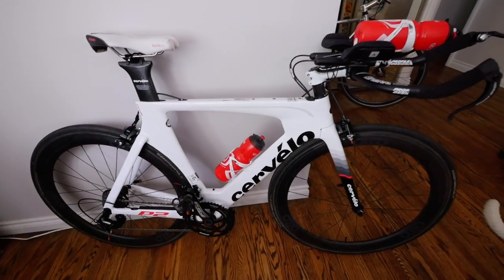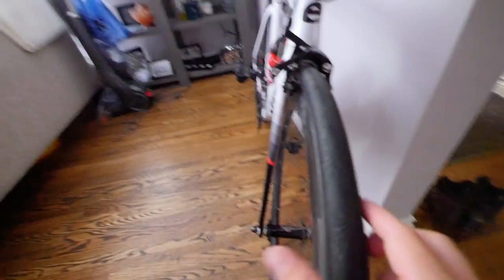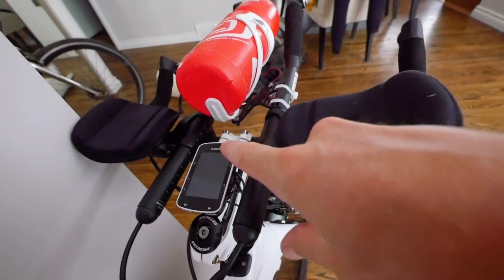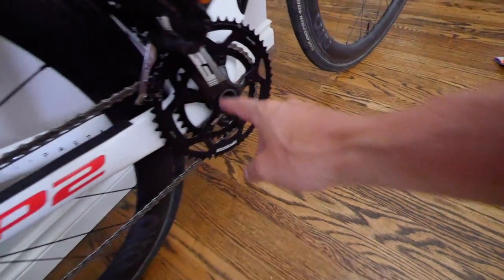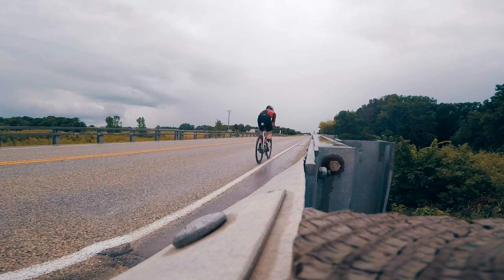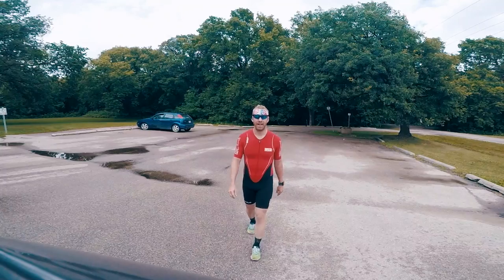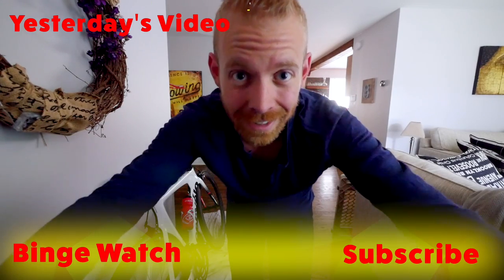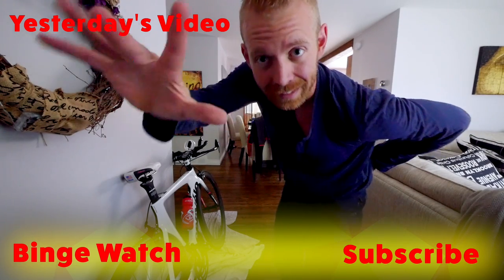Half-Ironman 70.3 Triathlon Bike Setup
Half-ironman 70.3 triathlon bike setup that's aerodynamic and inexpensive to set up.  Triathlon Taren shows off his new Cervelo P2 triathlon bike setup that he's using for Half-Ironman 70.3 Austin in 2017, including hydration setup, power pedals, aero wheels, and a split nose saddle.  Then Triathlon Taren explains how triathletes can toughen up their minds for their next race.